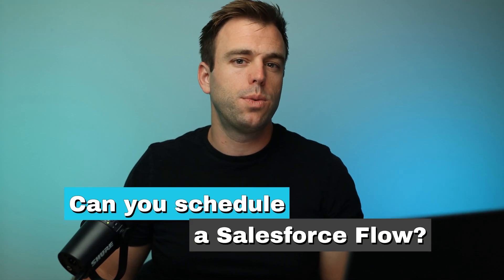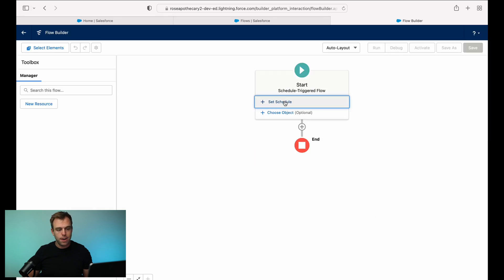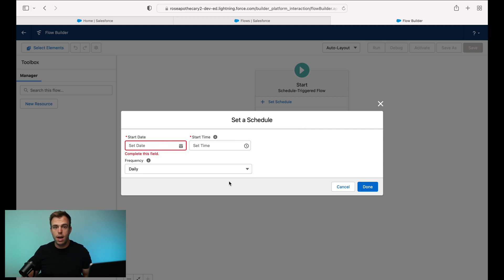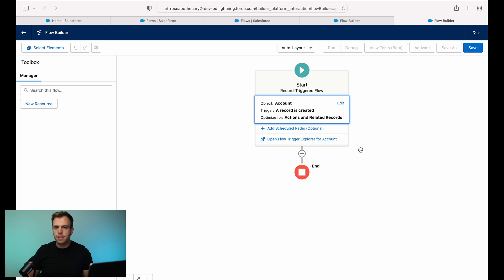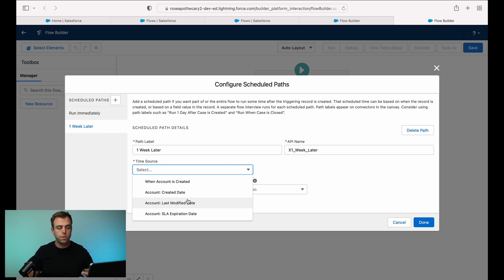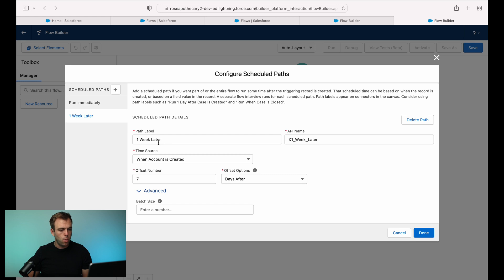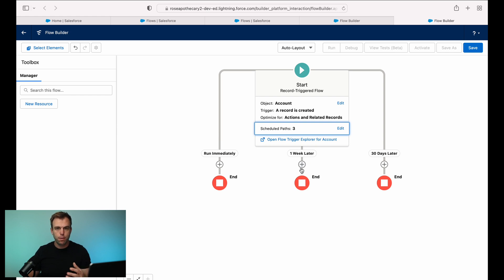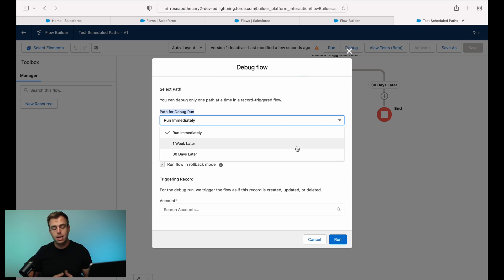Can You Schedule a Flow in Salesforce?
Can you schedule a Flow in Salesforce? The short answer: yes.